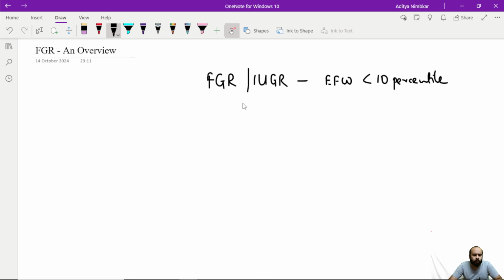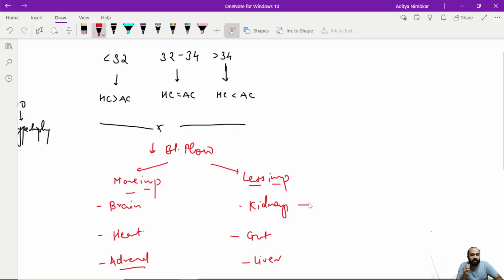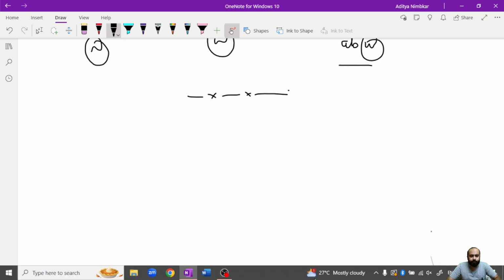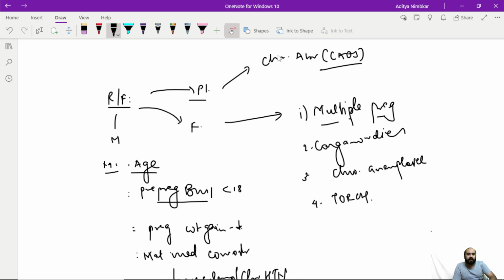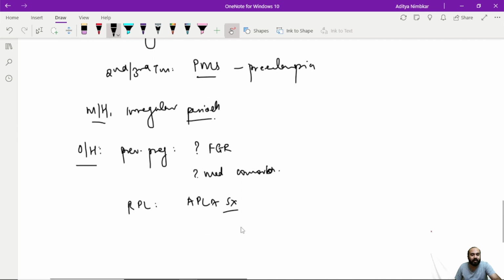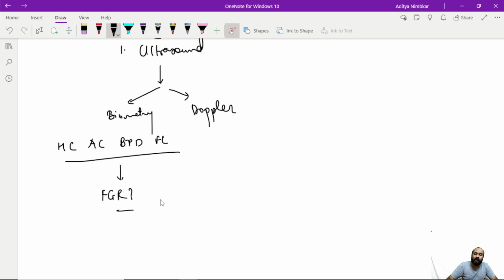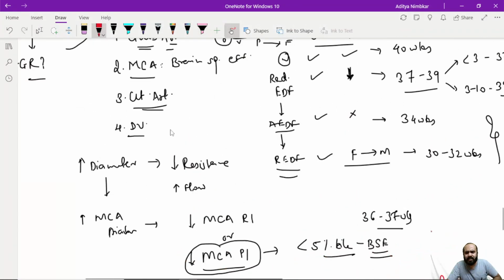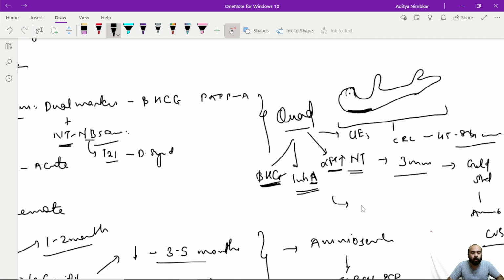Fetal Growth Restriction (IUGR) - Exam Case Discussion Overview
An overview video discussing a common exam case on the topic of FGR, where we discuss symmetric vs asymmetric FGR, intrauterine infections, basics of doppler studies and more.